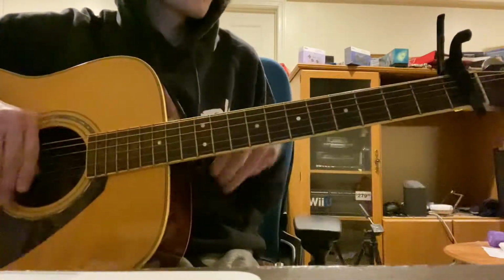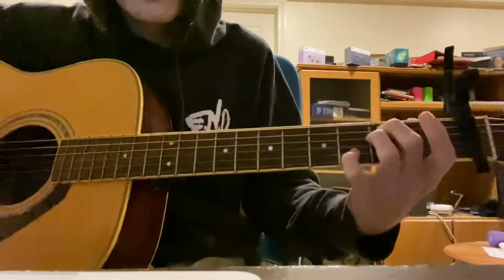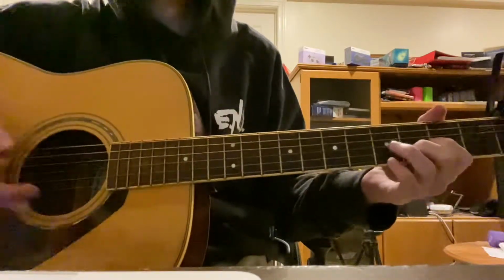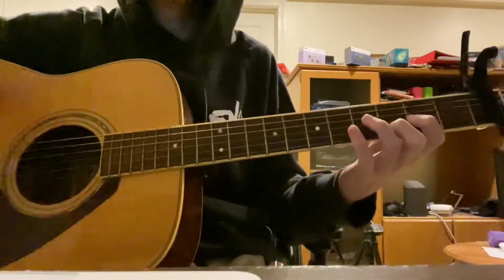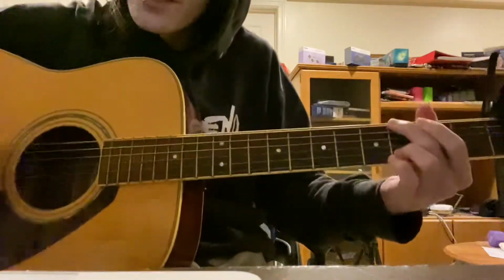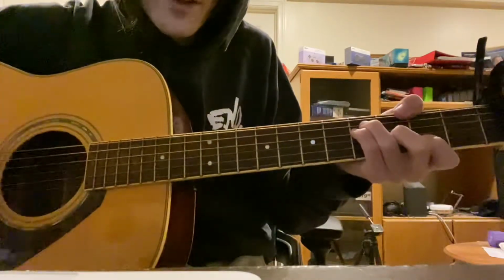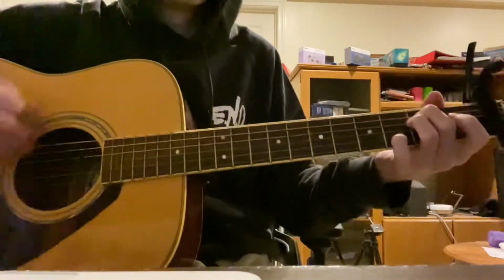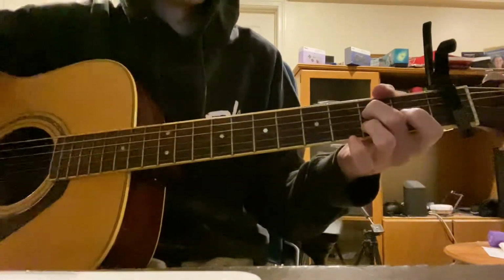Elliott Smith - Stained Glass Eyes Tutorial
Messed up the first tutorial I made so here's a better one! If you have any questions, let me know!